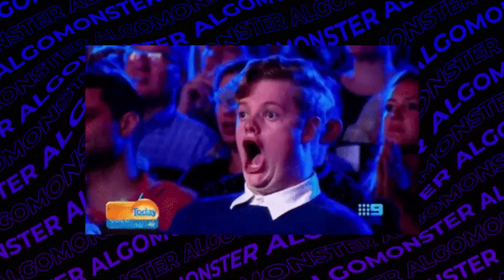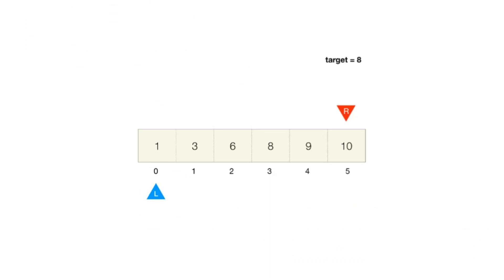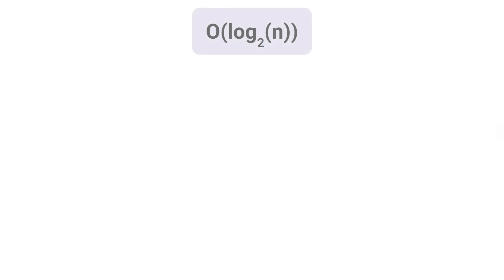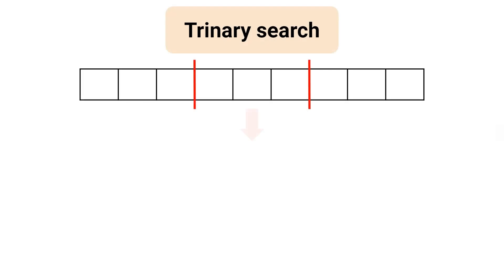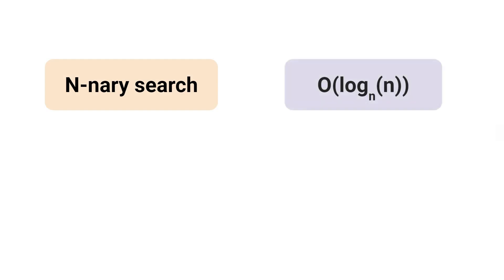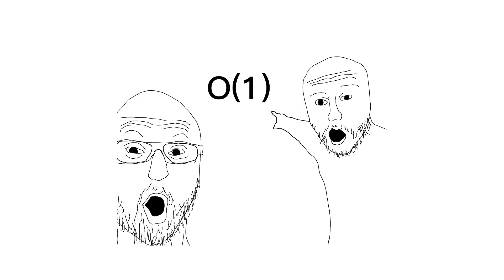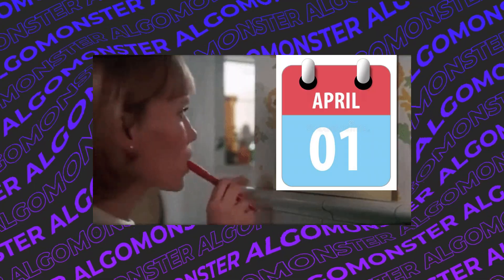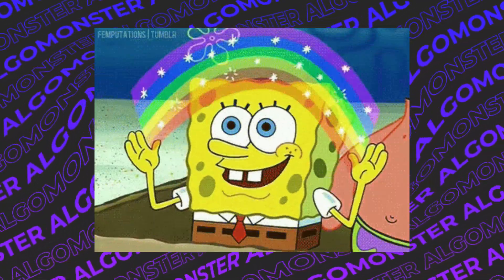Amazing New Discovery: O(1) Search Algorithm Revealed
A better and faster alternative to binary search in just O(1) time! Let me introduce you to this new discovery.